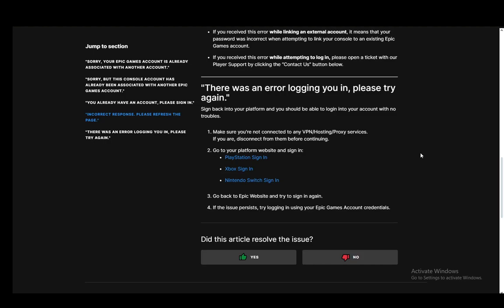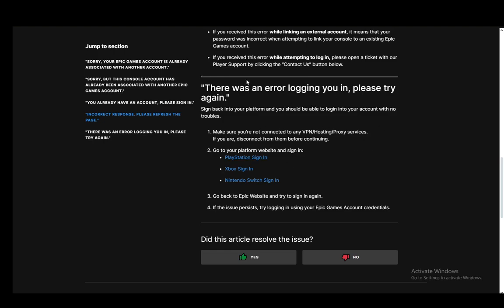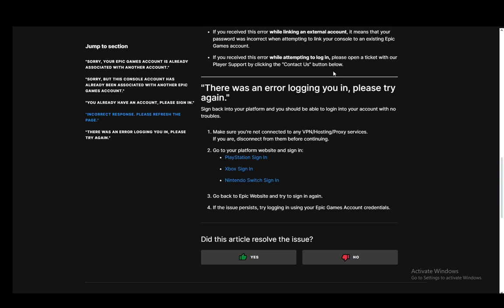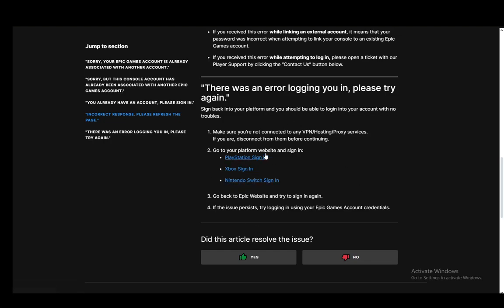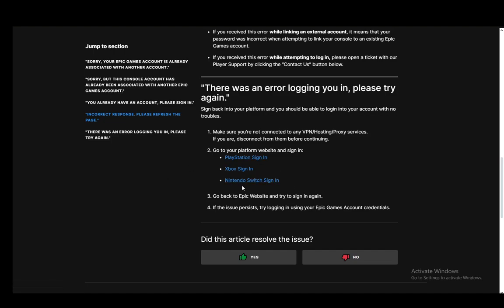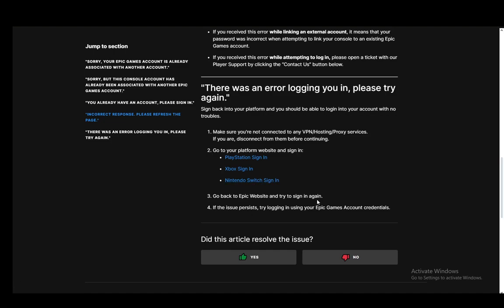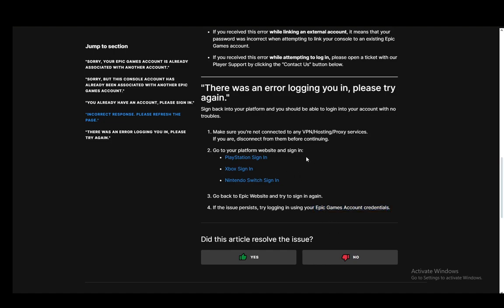How To Fix There Was An Error Login You In Epic Games Tutorial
Today we talk about epic games launcher,how to fix epic games login error,epic games launcher sign in error fix,epic game launcher login error,epic games login error